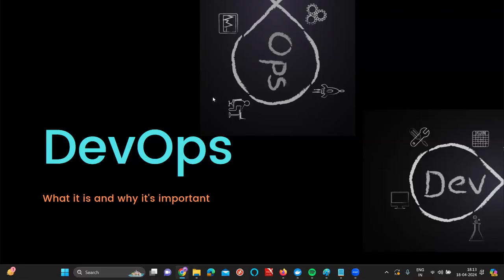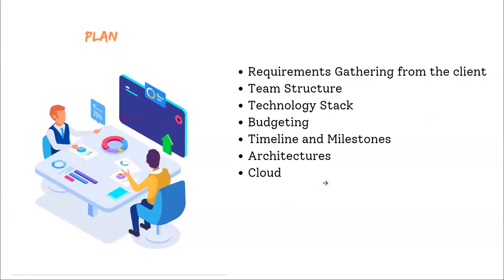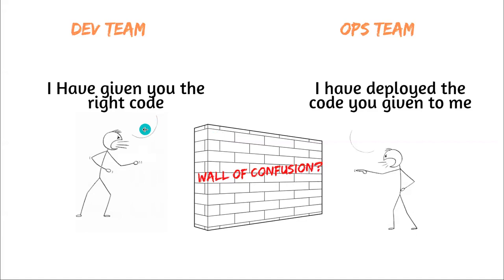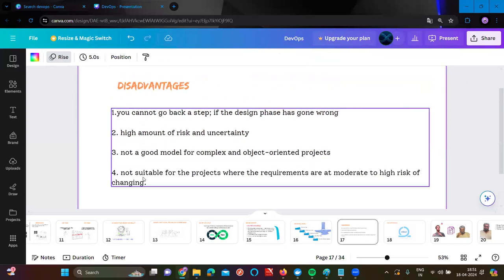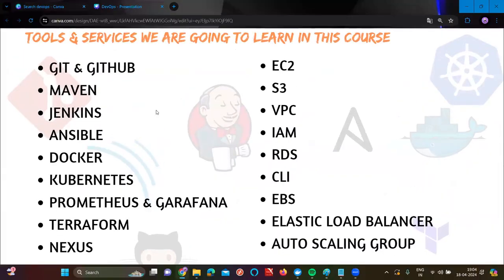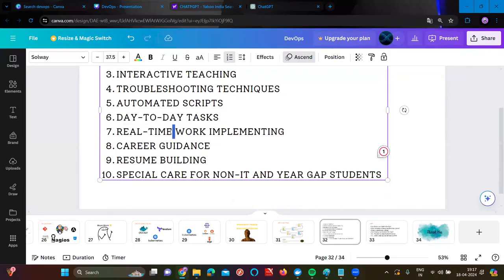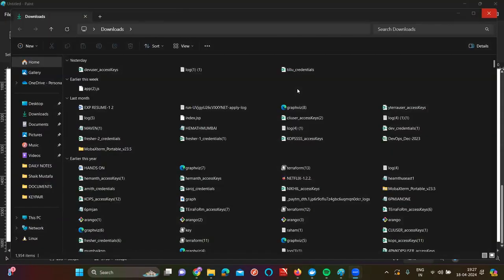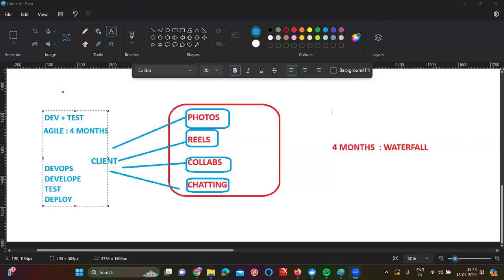DevOps on AWS-01 | DevOps with AWS: Complete Beginner’s Guide | Mastering DevOps on AWS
🛠 Tools Covered:

AWS CodePipeline

GitHub Integration

Terraform

DevOps Roadmap

Sample Code